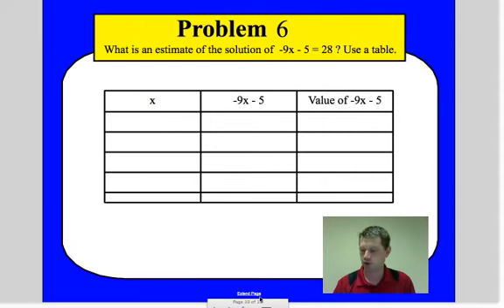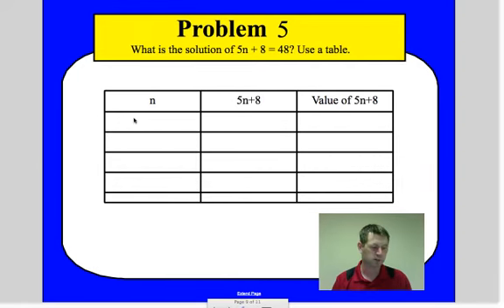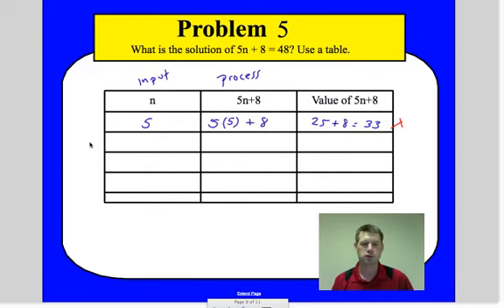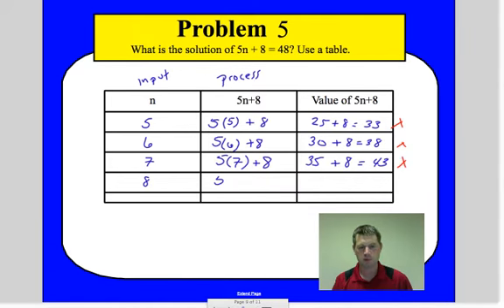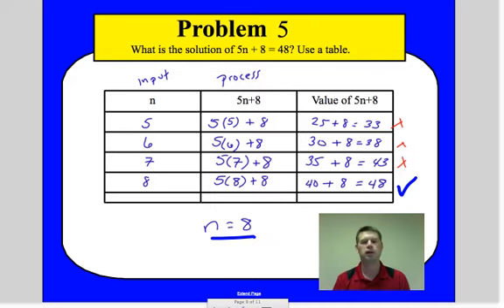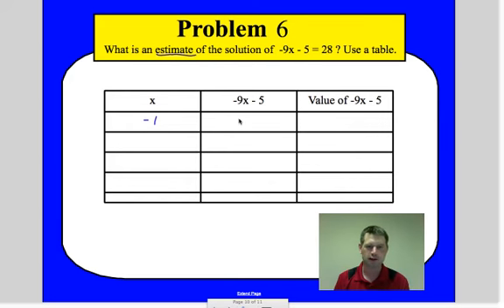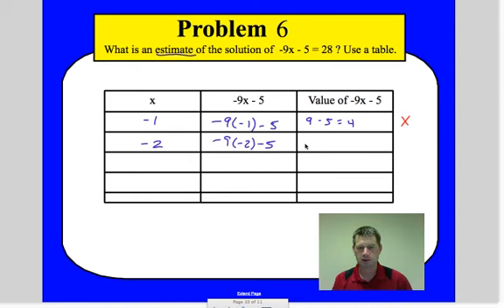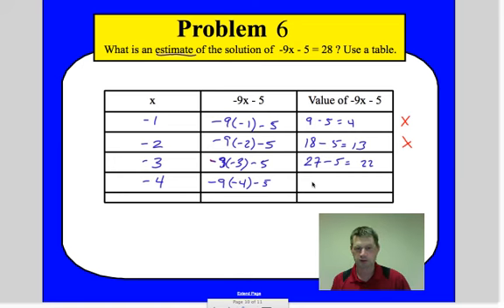Ch.1-8 Part B Intro. To Equations.mp4